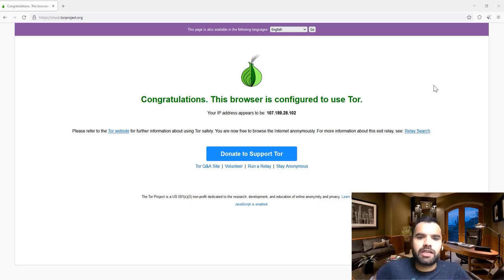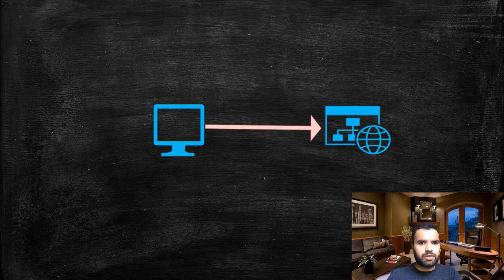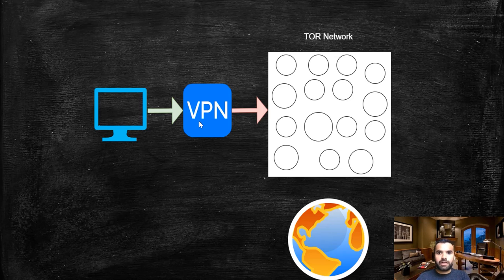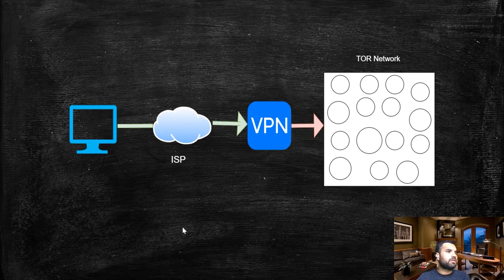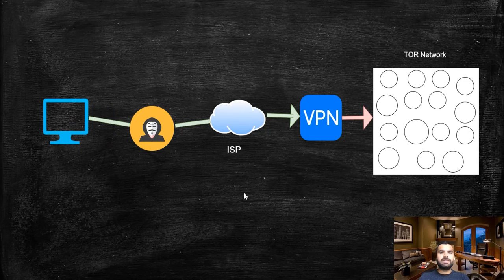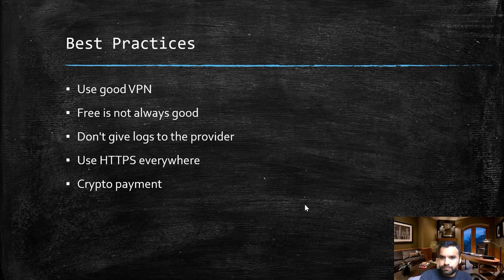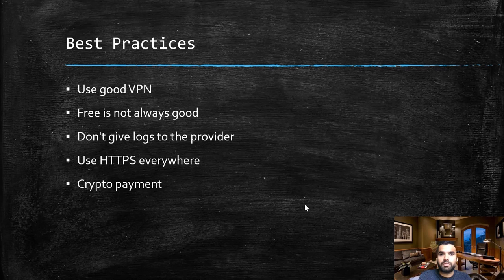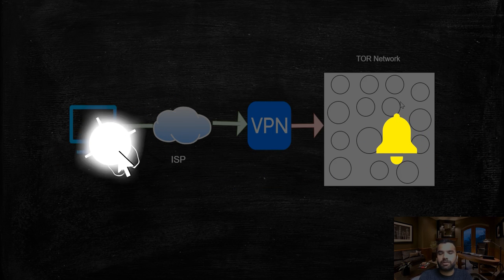TOR Censorship Bypass Using VPN | CyberSecurityTV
🌟In this episode, we will discuss the basics of VPN and how it helps us to maintain privacy and anonymity. In certain countries, it will also help us to bypass the censorship by ISPs. We will also learn about how to choose the VPN for this use.